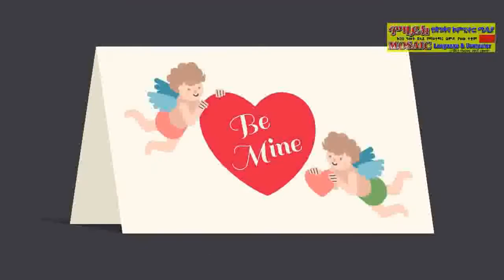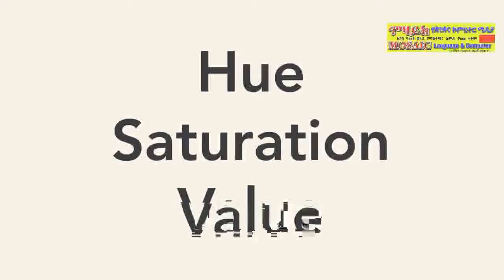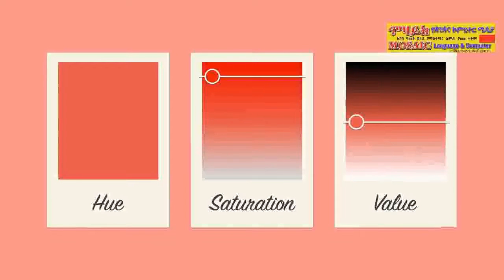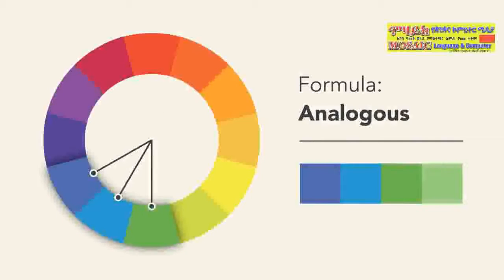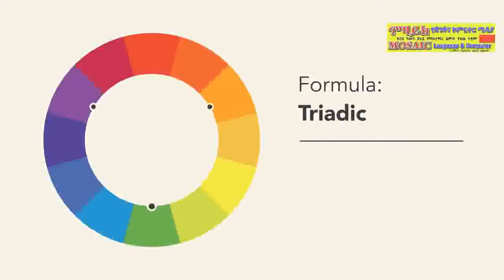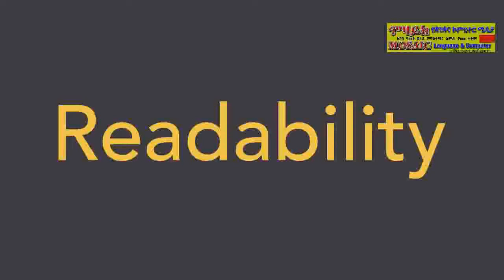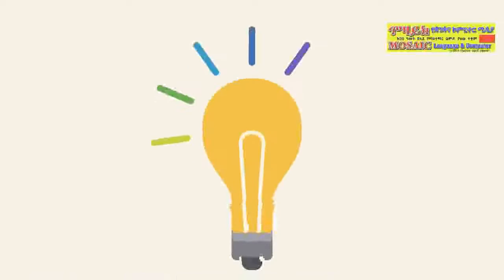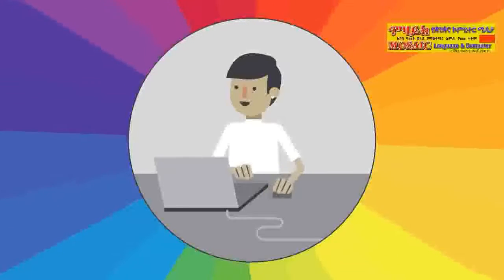Graphic Design Lesson 2 Color